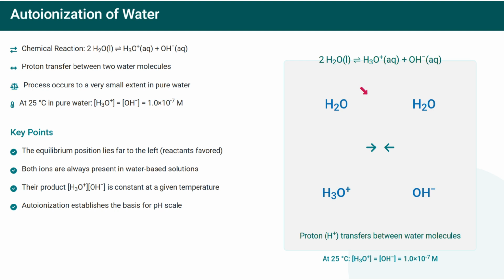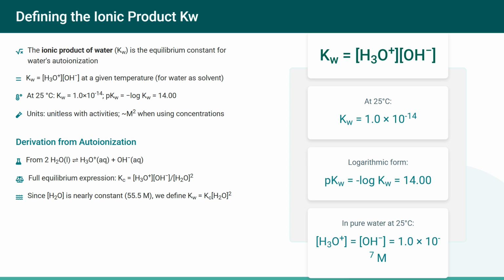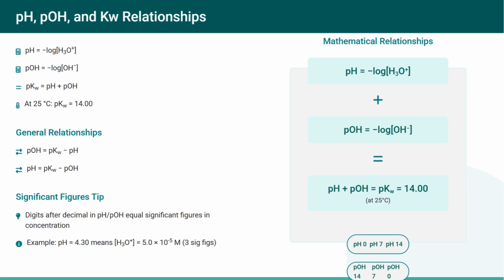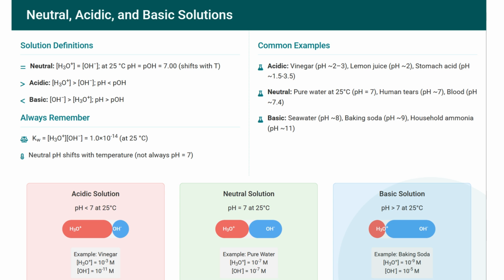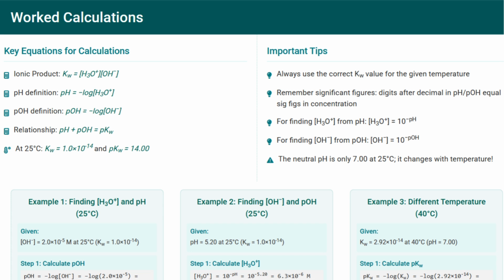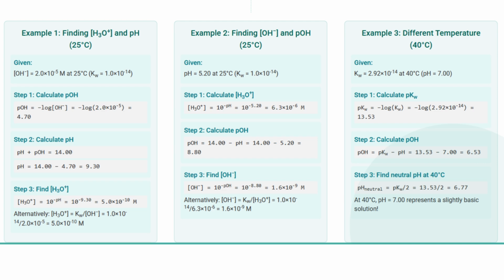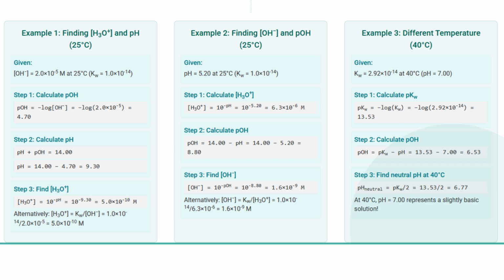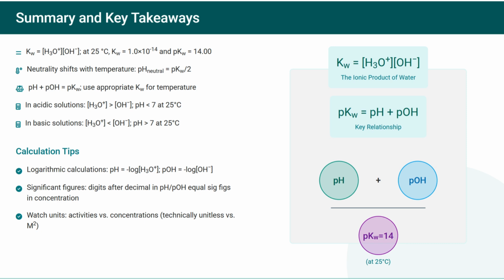The Ionic Product of Water (Kw): The Foundation of pH and Acid-Base Chemistry | Mootechie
What is the simple equation that governs the balance between acids and bases in water? In this Mootechie lecture, we dive deep into the Ionic Product of Water, K_w. We explain the autoionization process, derive the famous equation K_w = [H₃O⁺][OH⁻] = 1.0 x 10⁻¹⁴, and show you how it forms the absolute foundation of the pH scale. Learn how to perform key calculations, understand why neutral pH changes with temperature, and master the relationship between pH, pOH, and K_w.

In this video, you will learn the definition and derivation of the Ionic Product of Water K_w, how the autoionization of water creates a constant ion product, the mathematical relationship between pH, pOH, and pK_w, how to calculate hydronium and hydroxide concentrations from pH, and why the pH of neutral water is not always 7.0.